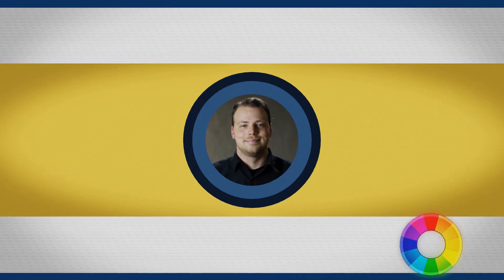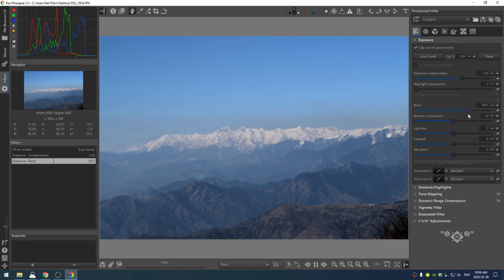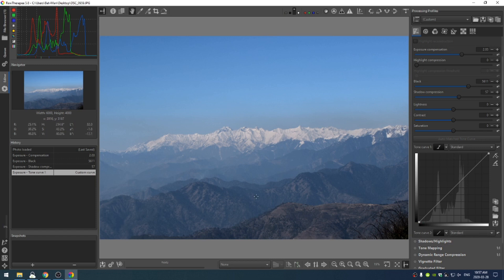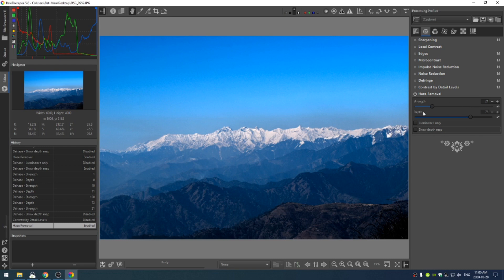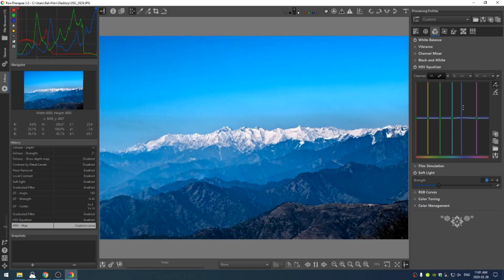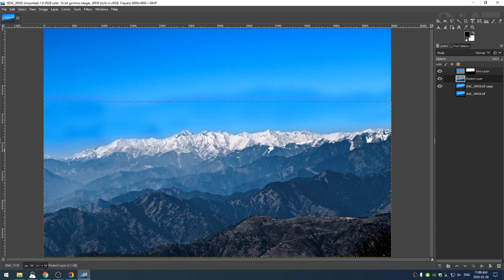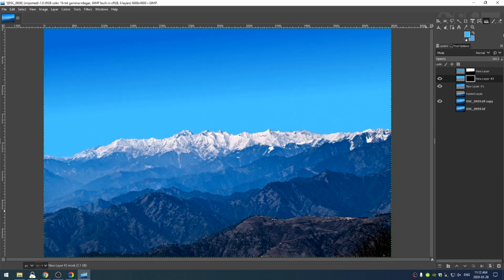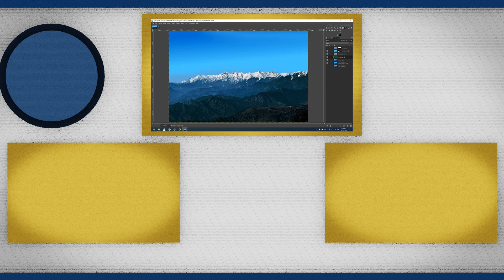Editing Your Photos Part 5 | Rawtherapee 5.8 | Gimp 2.10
Keep sending them photos in! You are an amazing photographer and don't let anyone tell you otherwise!!!